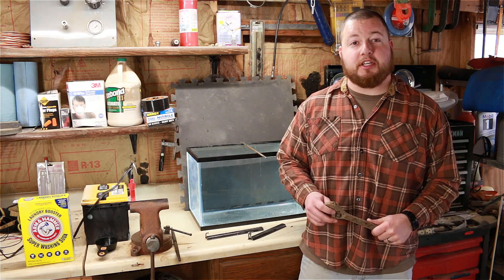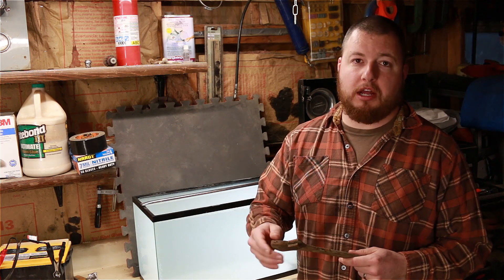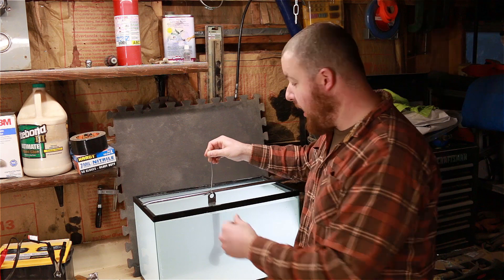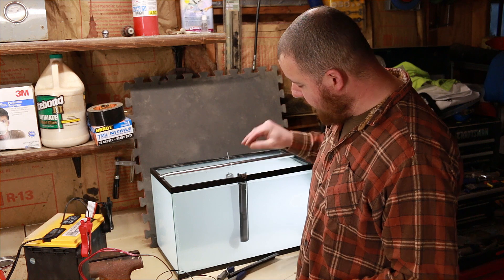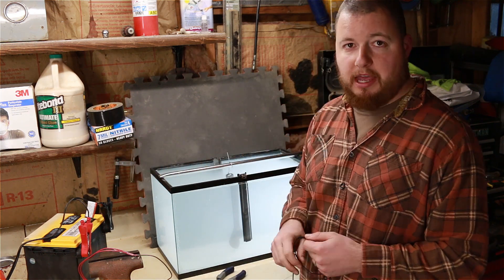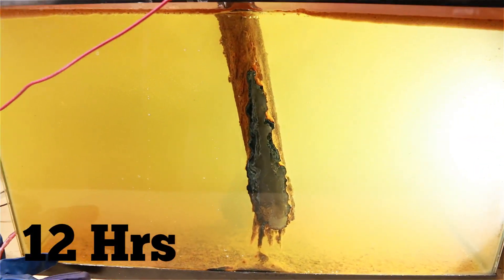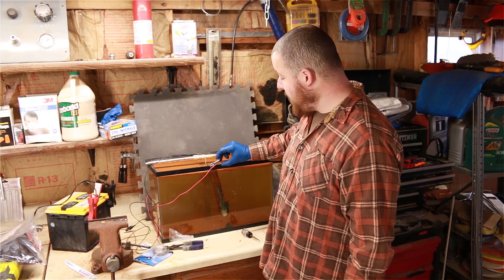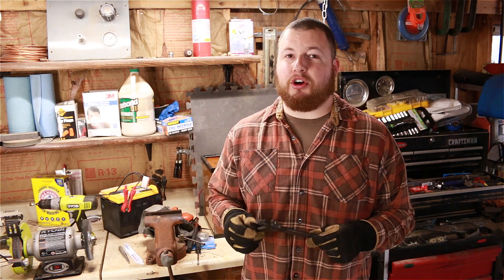Electrolysis - Rust Removal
Some parts/tools are hard to get rust off, especially in hard to reach areas. Luckily it can be done for you will little effort and some electricity! If you are looking to restore an old tool or part this is a great way to do it without taking harsh measures like using a steel wire wheel or nasty chemicals on your project.

Amazon
Sodium Carbonate
Aligator Clips